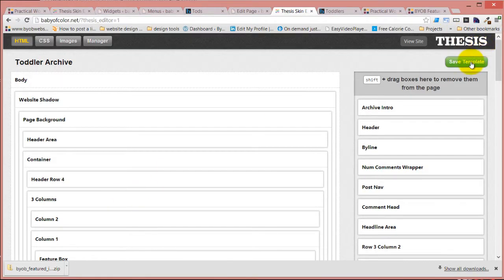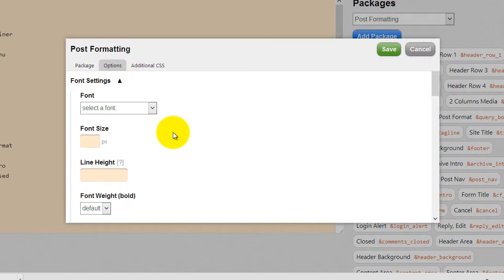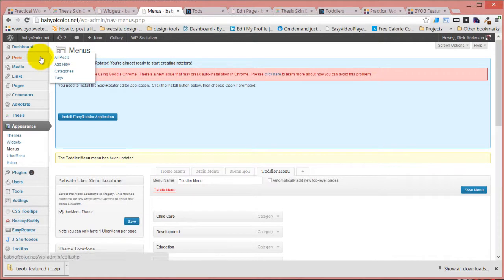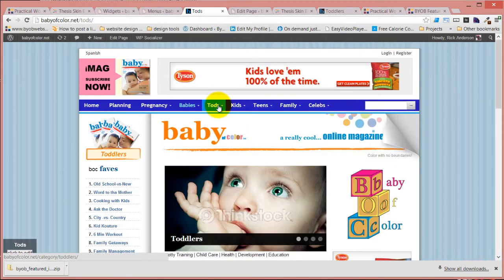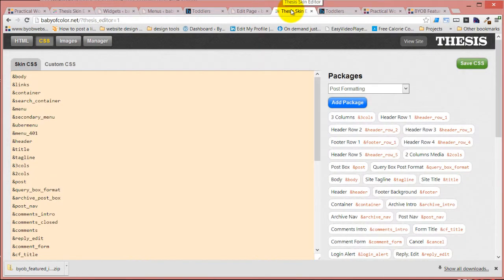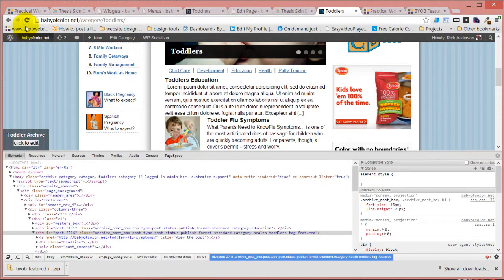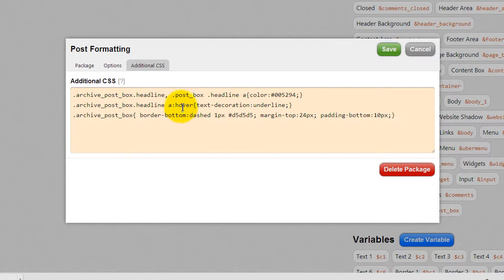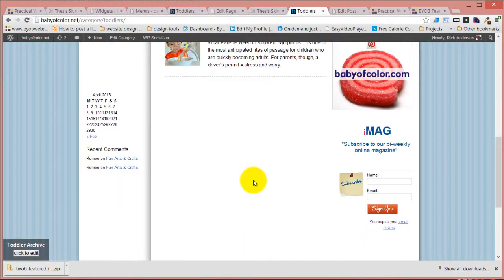Create a Magazine Style Blog Site with Thesis 2 - Part 18 - Style the Archive Post Box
Video Transcript:

We'll save that Archive template. And now we're going to style the Archive Post Box. Let's come back over here to the packages and we're going to go to our Main Post Box. We want an Archive Post Box so Post Formatting, add package Archive Post Box and we'll leave it like this for the moment.
Set Options for Archive Post Box Package

Under our options and under our font setting, 375 was the width of the text. The headlines were 18 and the font weight was bold. We'll let all the rest of those options be automatic. Save the CSS.

Then let's get the query box post format. I'll copy the Additional CSS. Essentially we want the same information to apply to our Archive Post Box although instead of saying query box here, it's going to be post box.

Actually, what I really should have done is consolidated those, post box headline and post box headline a. If it's not a link, I still want it to be that color. But it's still not working for us because we we're still not looking at our Toddlers. So to fix that I'm going to change this menu.